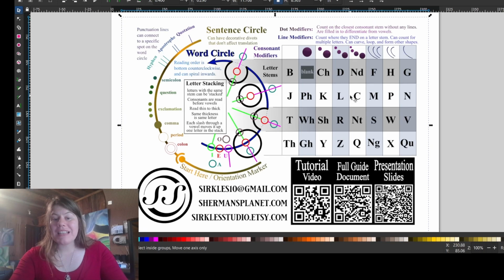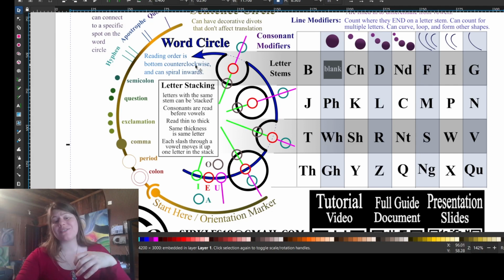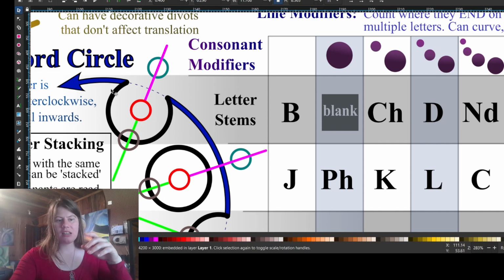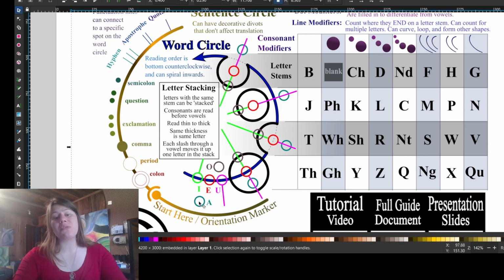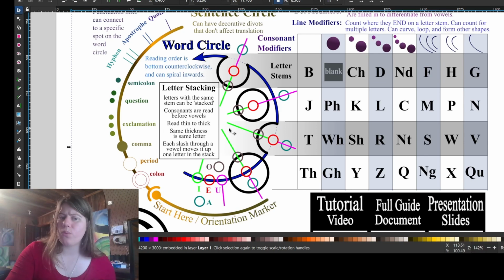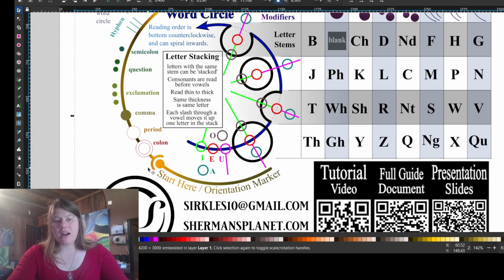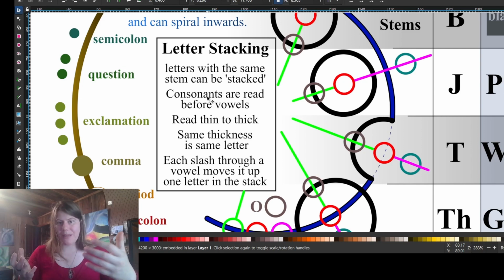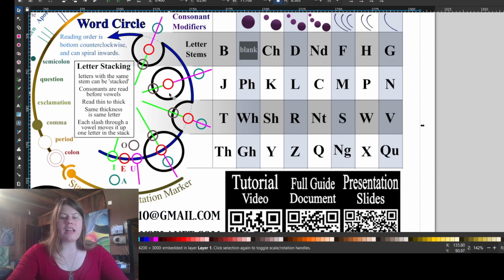Mother father baby